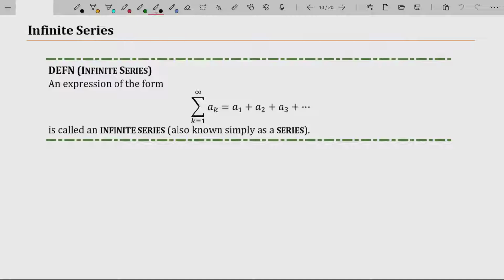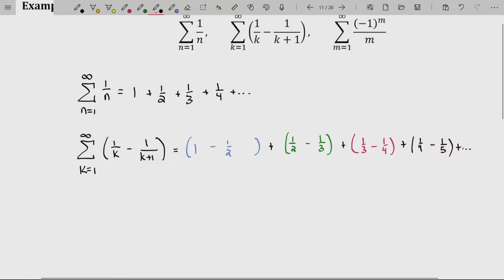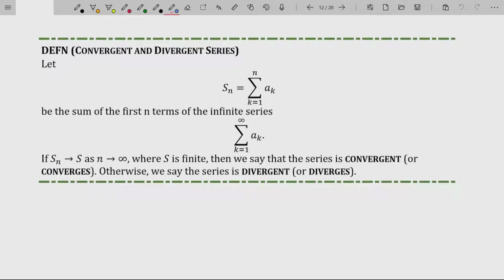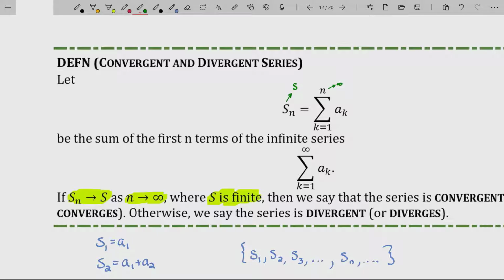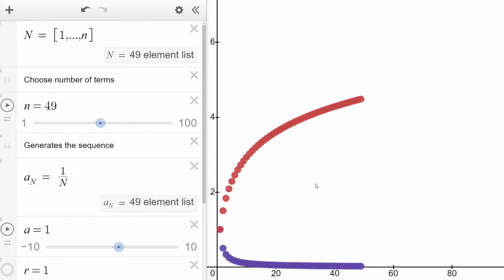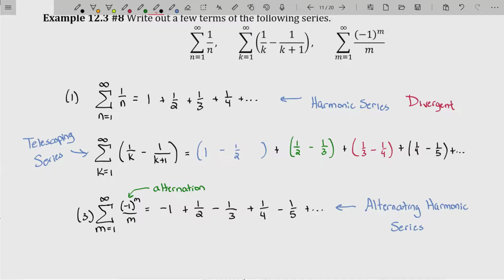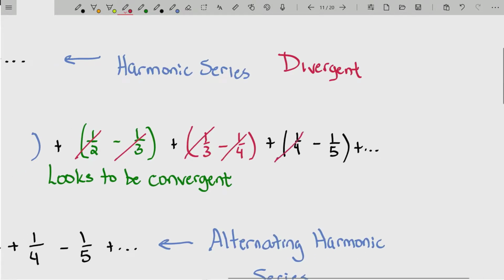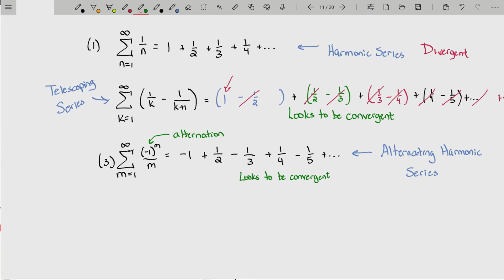Geometric Series - Infinite Series